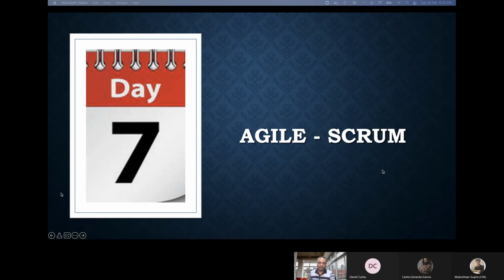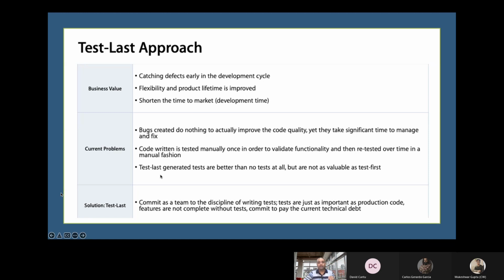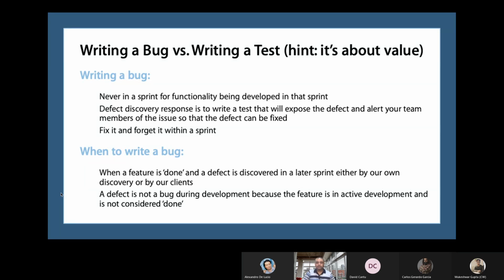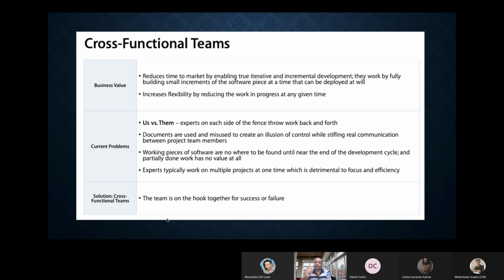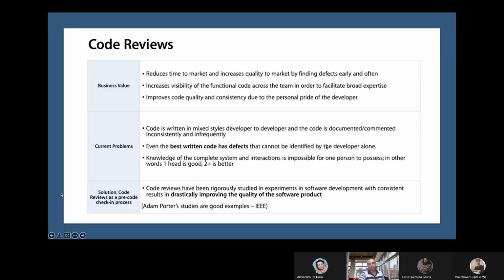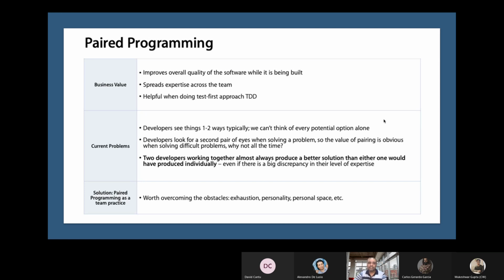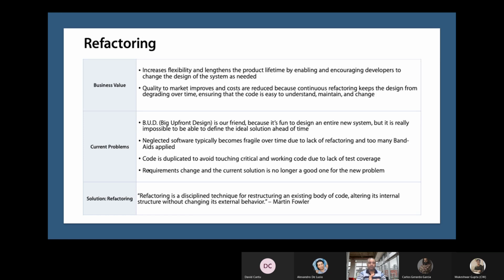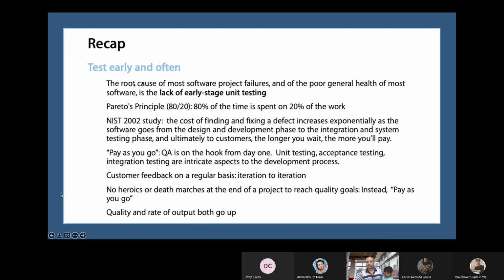Day 7 0f Agile Scrum Master Training